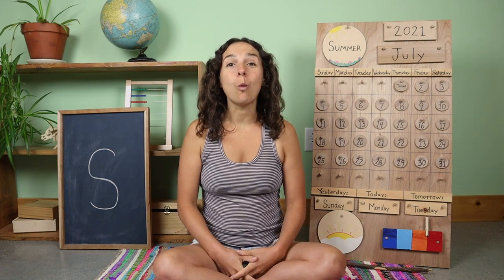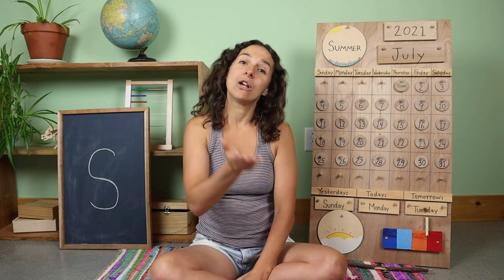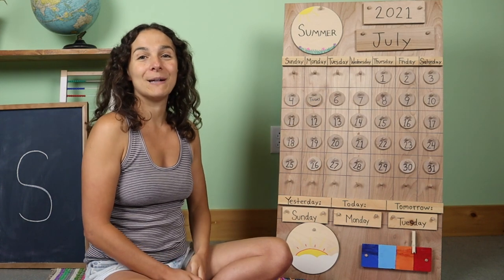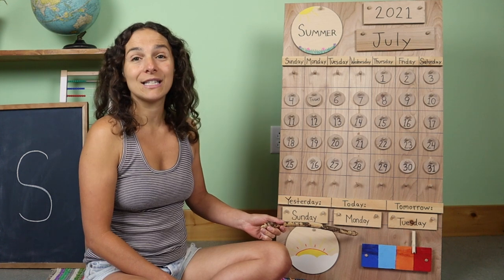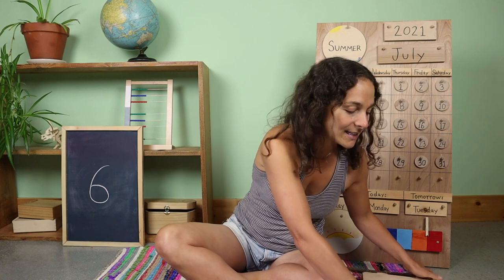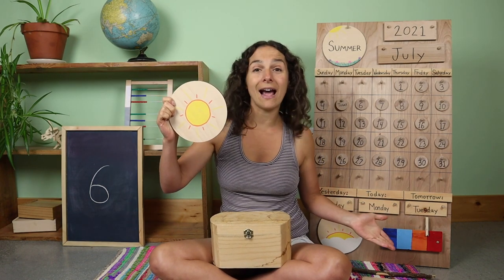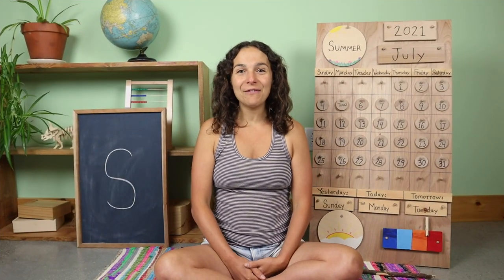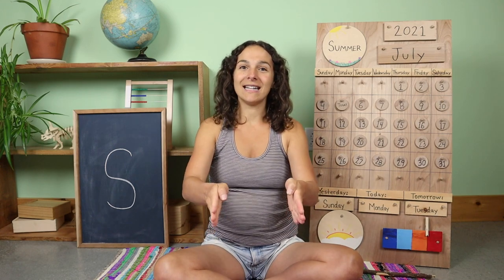Monday - Preschool Circle Time - Human Body (7/5)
Accompanying Book: Hear Your Heart by Paul Showers

Work Tray Materials: circulatory system: a funnel, a cardboard tube and masking/painter’s tape

Join me every Monday-Friday for my FREE Preschool circle times that include a review of the calendar and weather; letter, number, and shape recognition; theme-based content with Montessori and Reggio-inspired work tray activities, and plenty of songs to engage young children.  This week's theme is the human body (body systems).